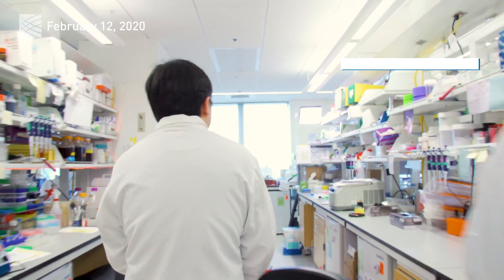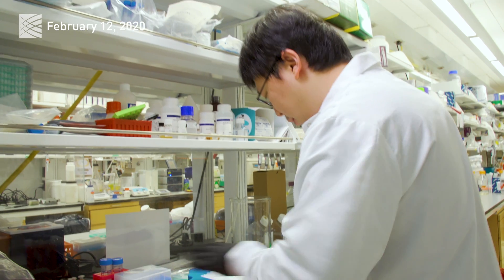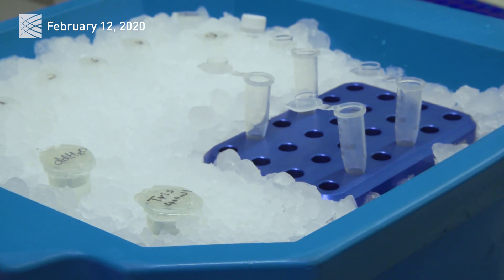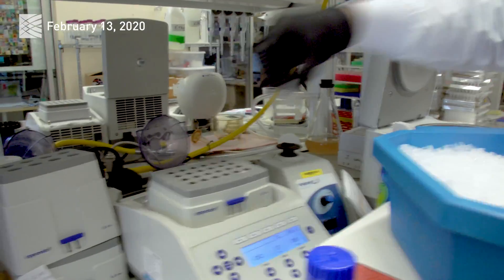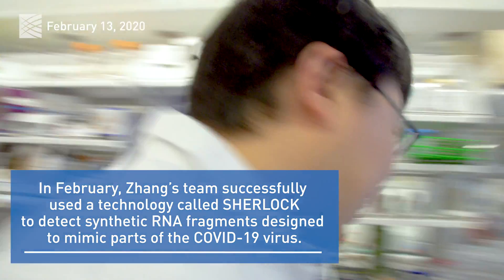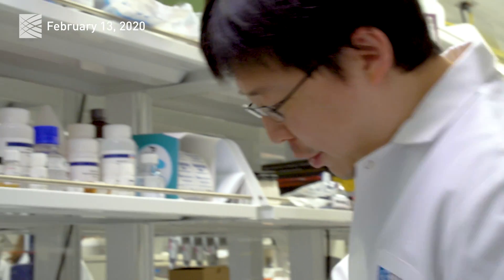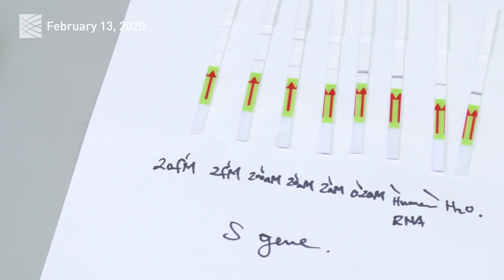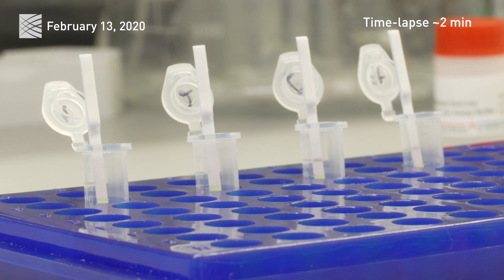Applying SHERLOCK to SARS-CoV-2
Feng Zhang discusses applying SHERLOCK to SARS-CoV-2. This video, produced in February 2020, depicts details from the first version of the team’s SHERLOCK-based COVID-19 diagnostic.

This feature was filmed prior to new safety and social distance practices being instituted at the Broad.

To download the protocol visit: stopCOVID.science